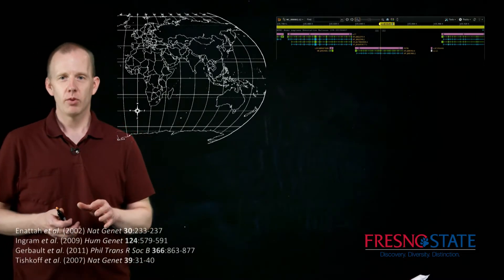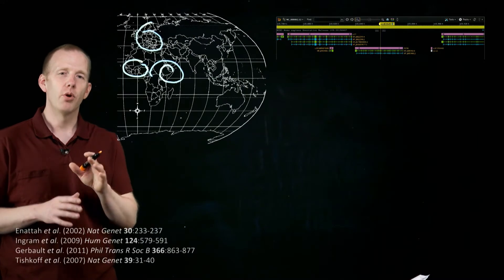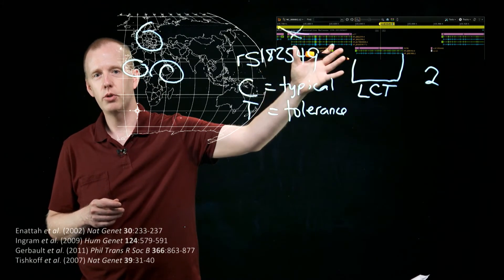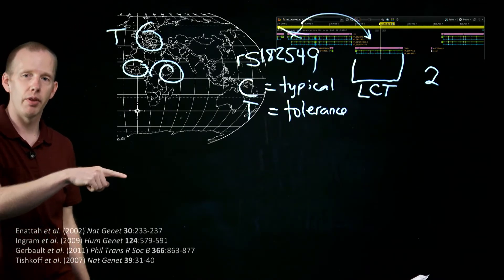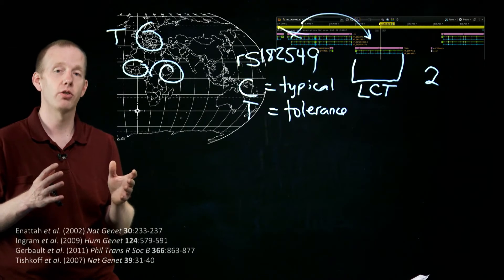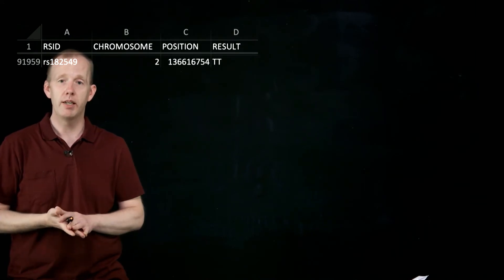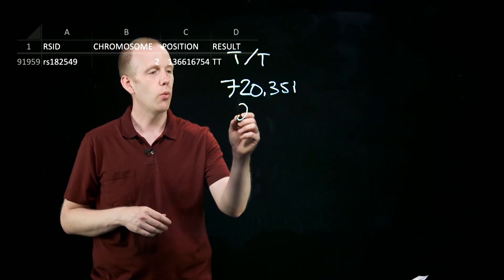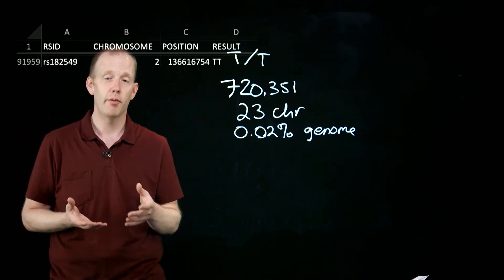Medical Genetics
00:38 Some mutations are both exclusive to one ethnic group and also cause disease
00:58 Ancestry testing and one disorder: lactose intolerance
04:07 Not all humans share the same genetic basis of lactose tolerance
05:00 Citations to published studies
06:14 Caveats of using genetic testing to predict disease
07:45 Analyzing ancestry testing data for a medical purpose
12:06 Data privacy concerns